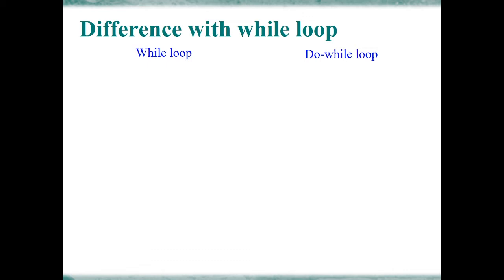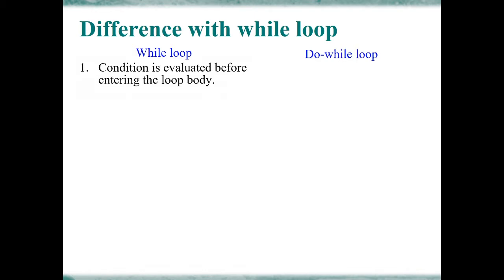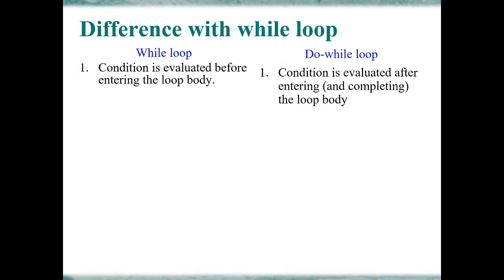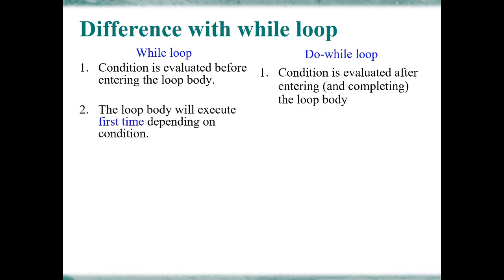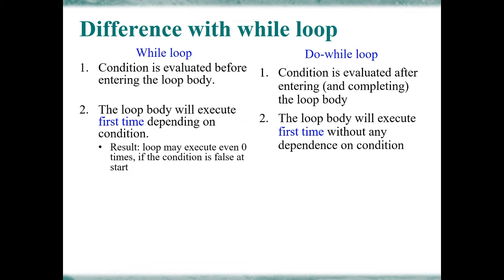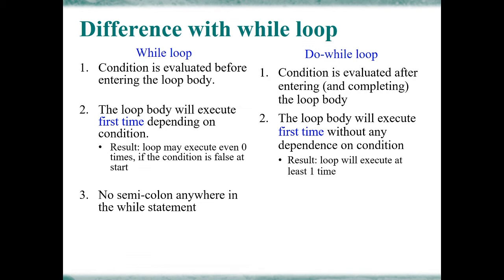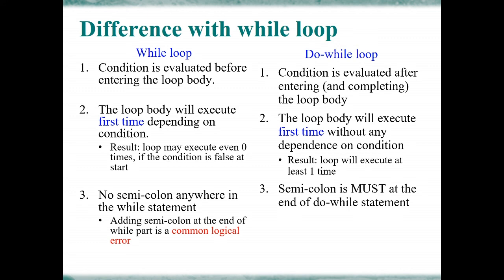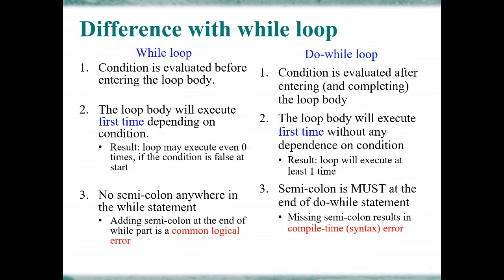difference between while loop and do while loop || CS AND SE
Learn Coding
Computer science and softwere engineering